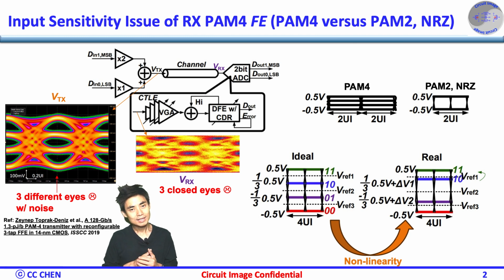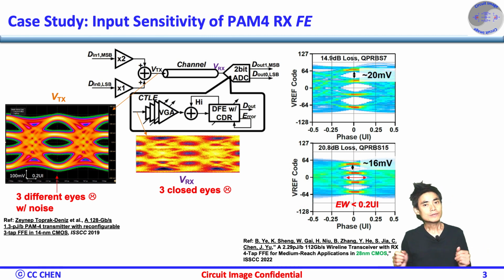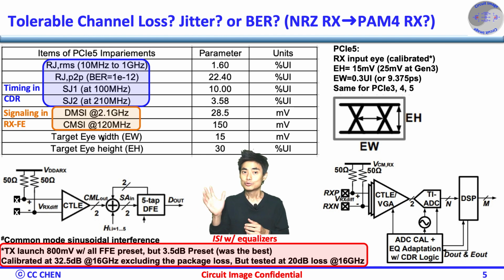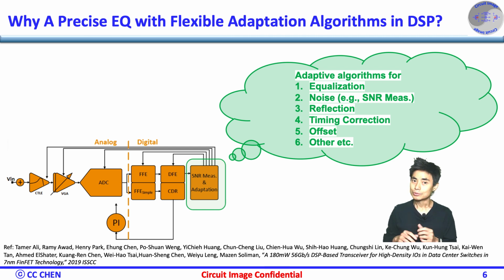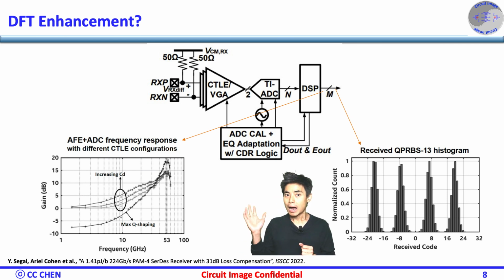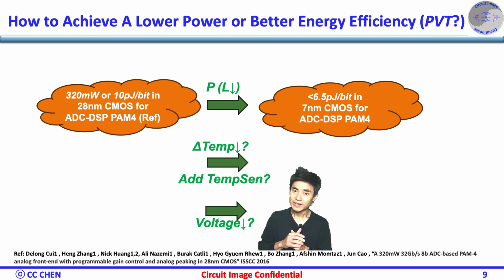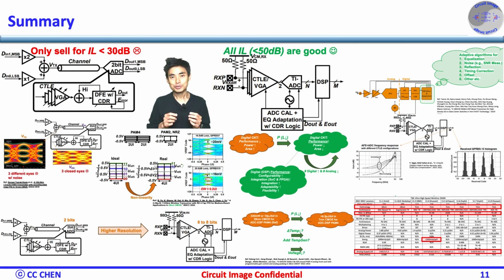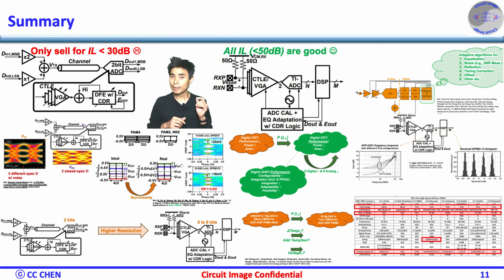Why ADC/DSP-Based PAM4 Receiver?